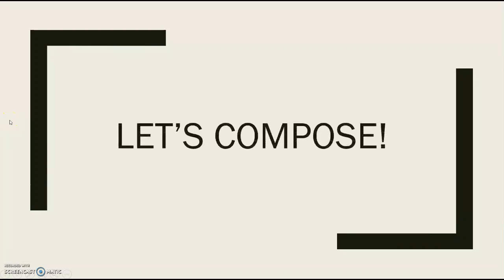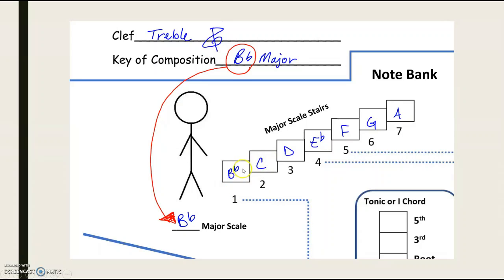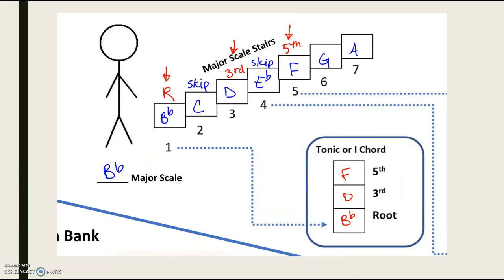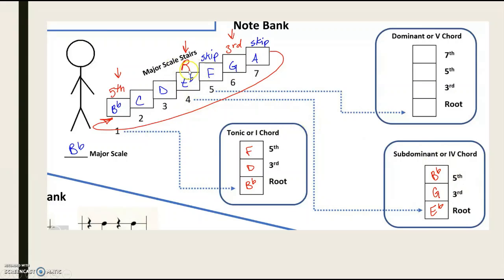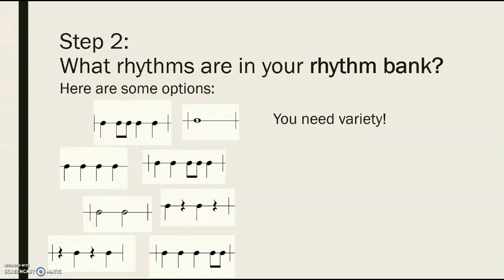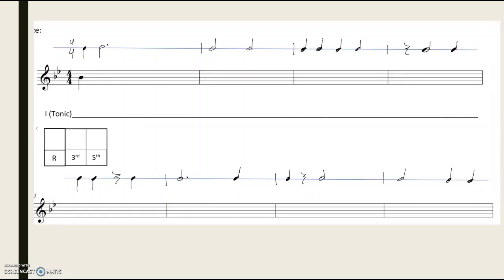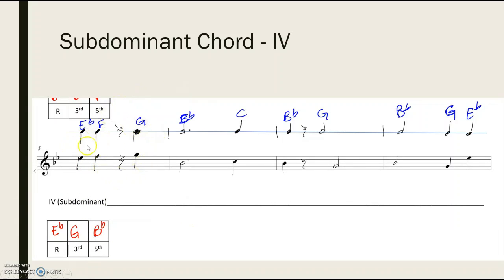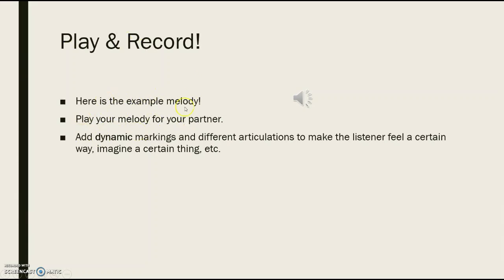Let's Compose! Guided Composition Activity for 8th Grade Musicians